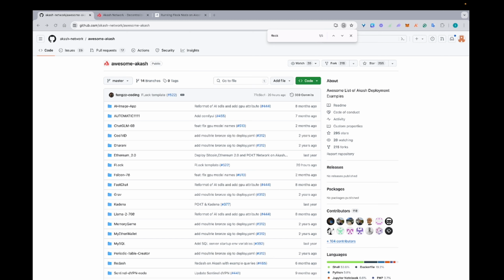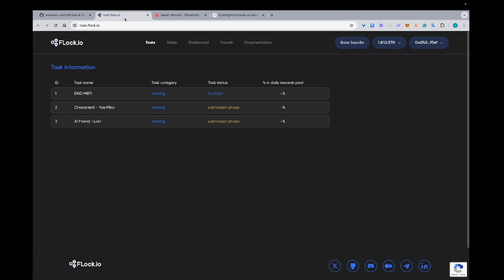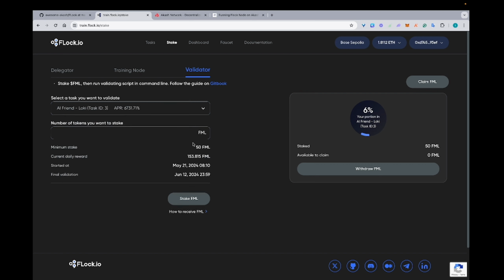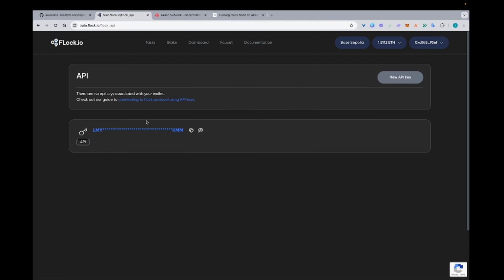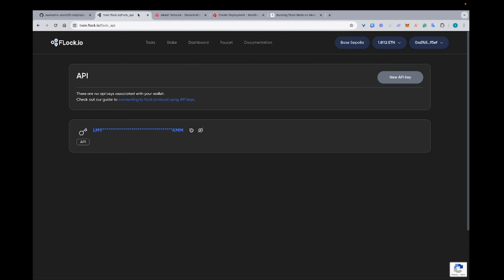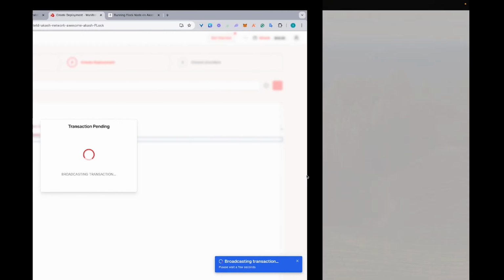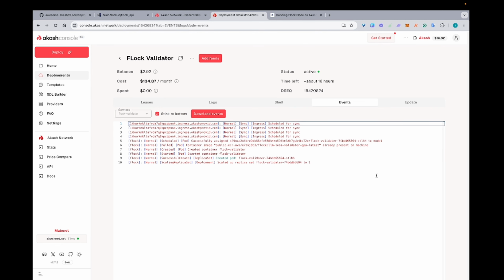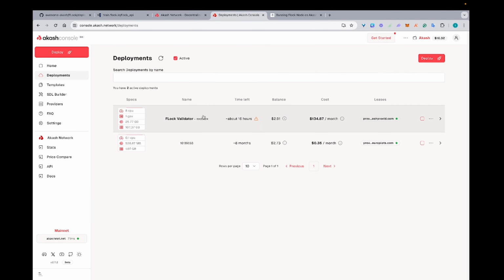Validator Node 102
Deploy your validation node with Akash